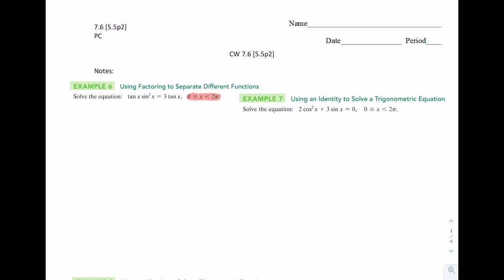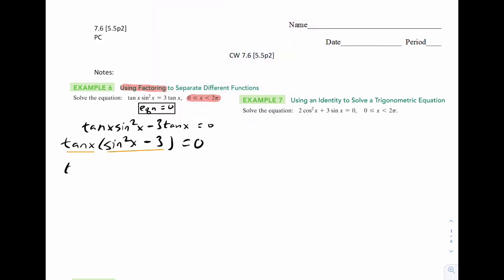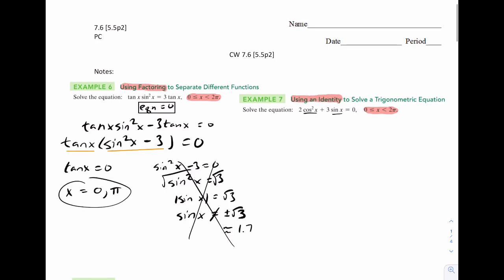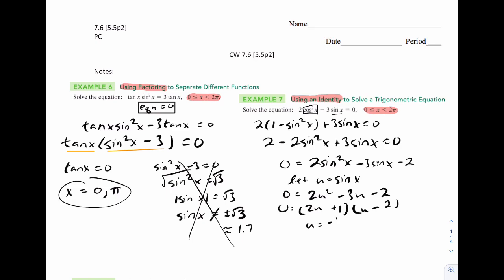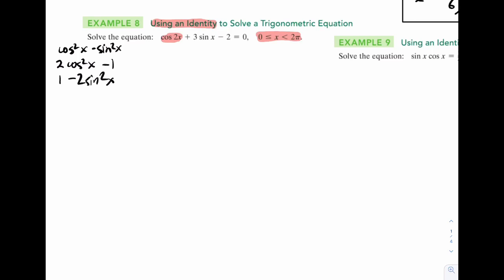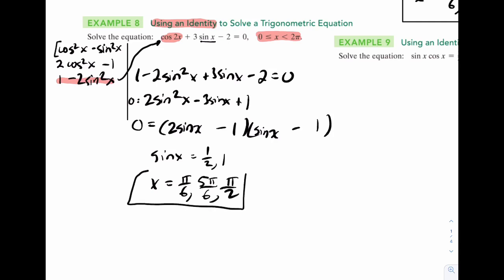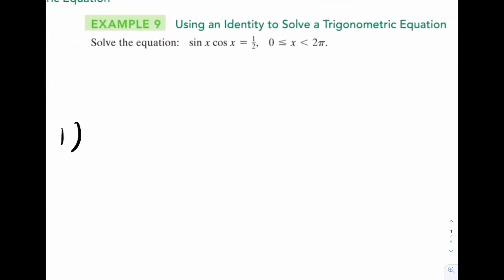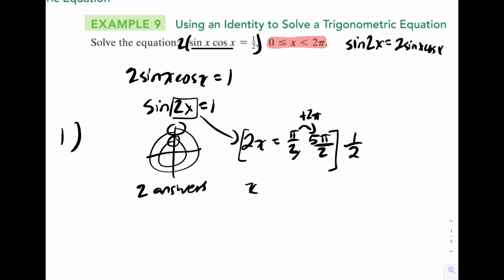PC CW 7.6 [5.5p2]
Part 2 of 2: Solving Trigonometric Equations